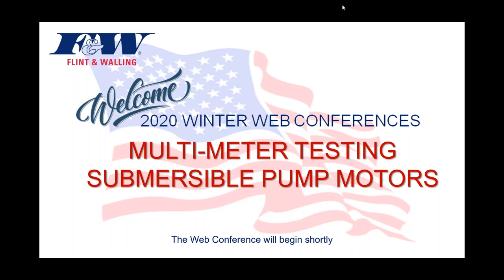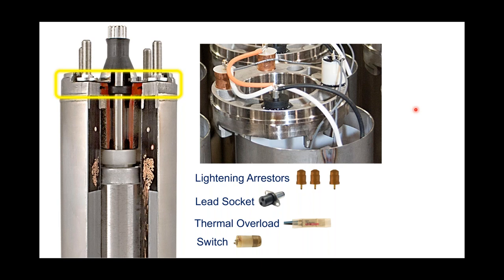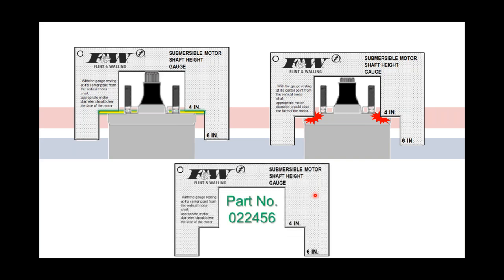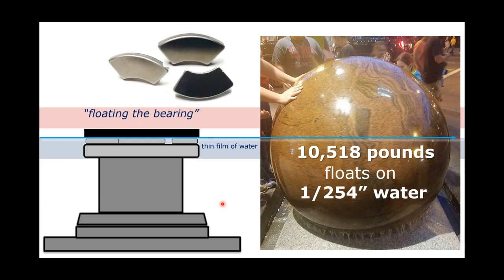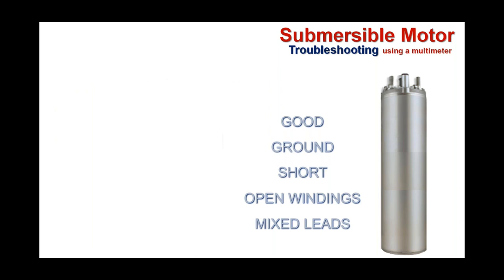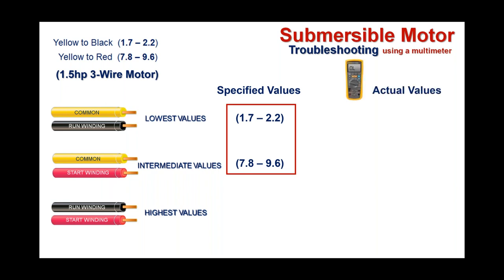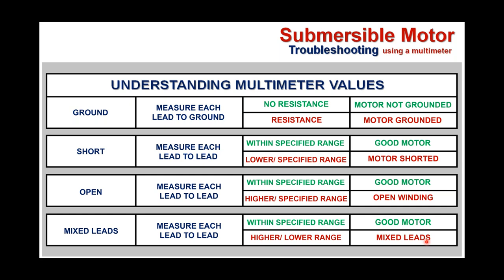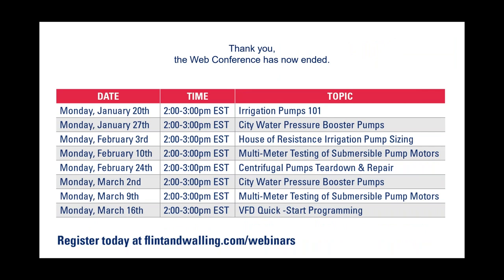Multi-Meter Testing of Submersible Pump Motors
This course identifies key components within a 4” submersible motor. Additionally, how to use a multi-meter to determine if a submersible motor is good, grounded, shorted, has open windings or mixed leads. Understanding resistance values and how they relate to troubleshooting a motor.

for more information!

With the majority of our branded products being manufactured in the U.S. using a majority of U.S. content.